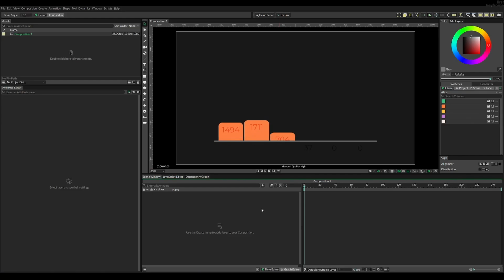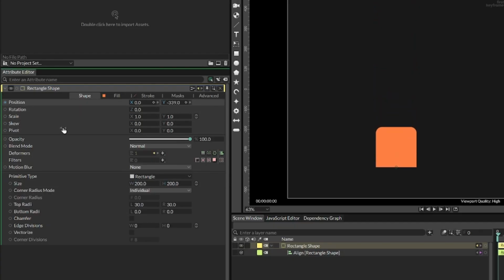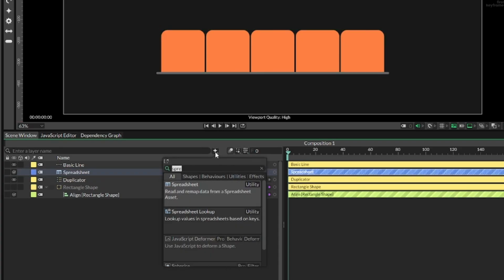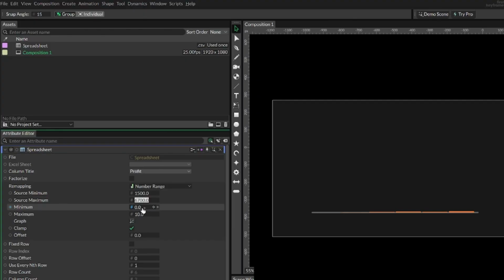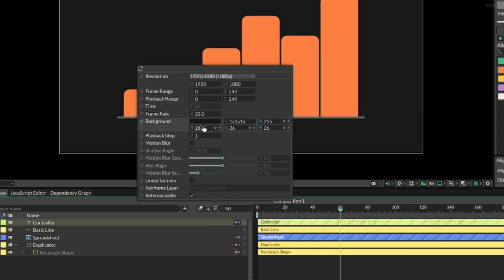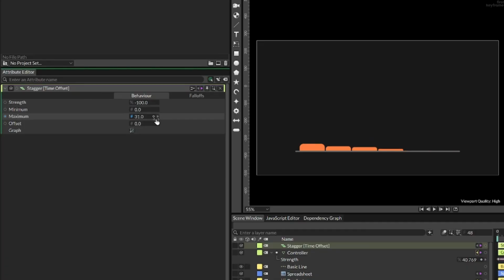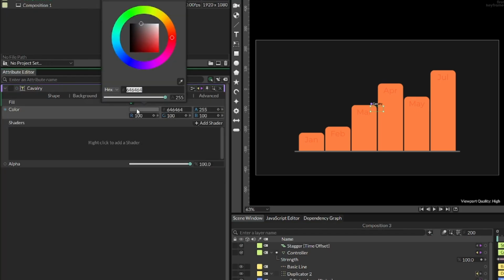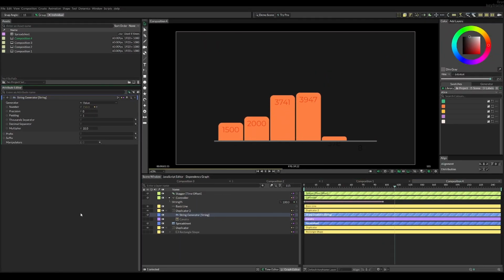How to turn Spreadsheets into Animated Graphs using Cavalry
I create these videos in my free time and really appreciate any support. You can leave me a tip on Buy Me a Coffee (even though I don’t actually like coffee 😅), and if you don’t want to that, a follow goes a long way too❤️

In this video i walk you through how you can turn any spreadsheet file (both Excel or Sheets) into animated graphs using Cavalry App. Even though you might not traditionally use a motion software for data visualization, it can create some beautiful results.

FYI: This animation is created 100% in the FREE version of Cavalry App